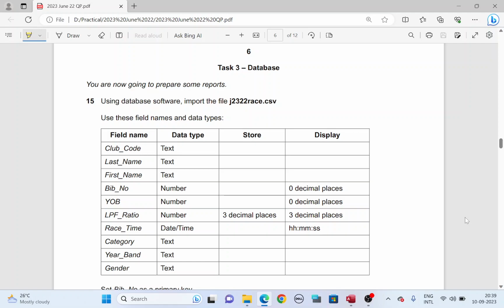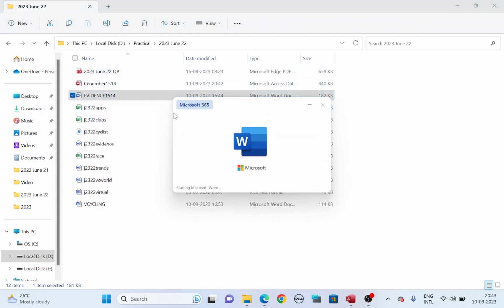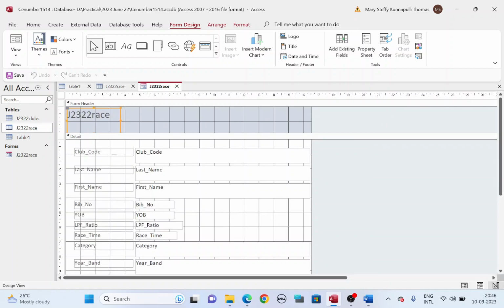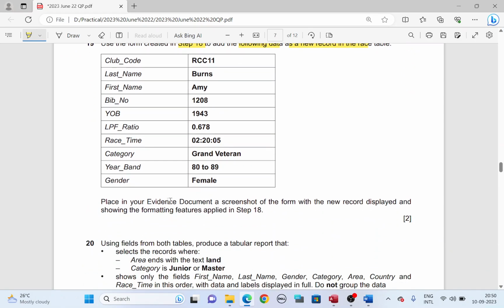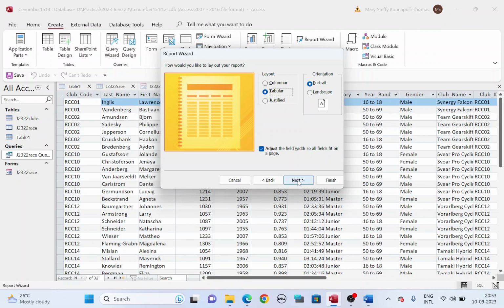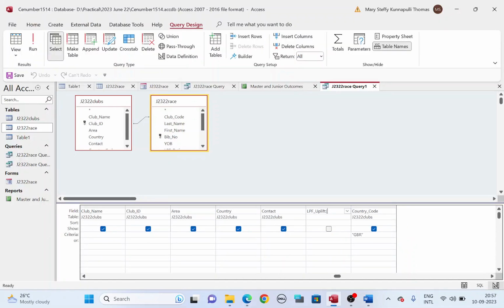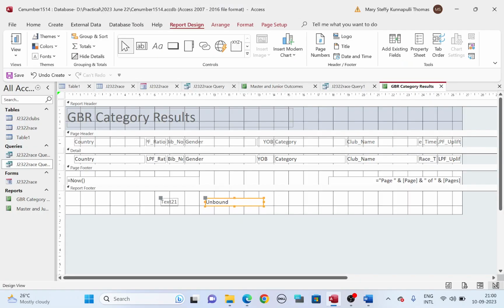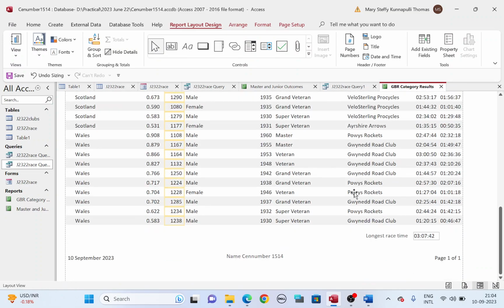IGCSE ICT 0417 2023 May/June 22 Paper 2 Database, MS Access